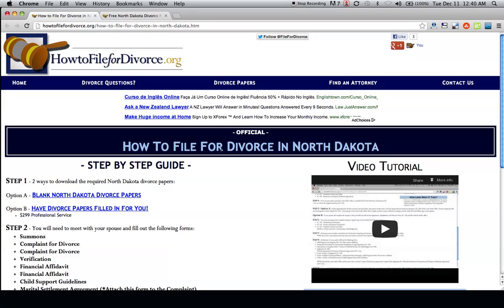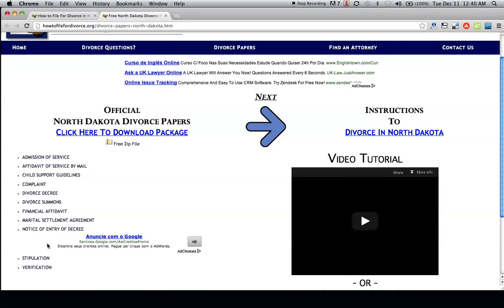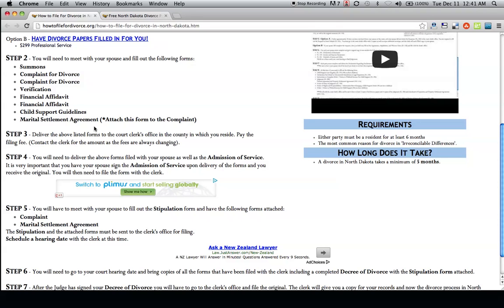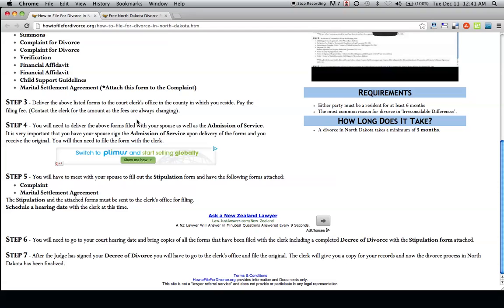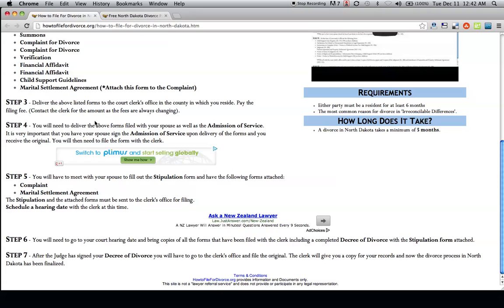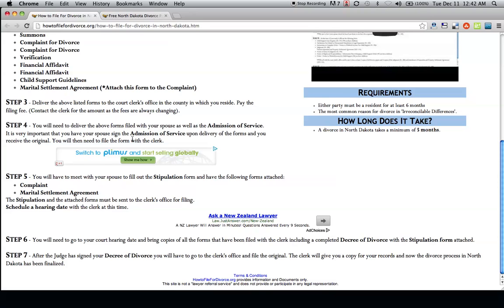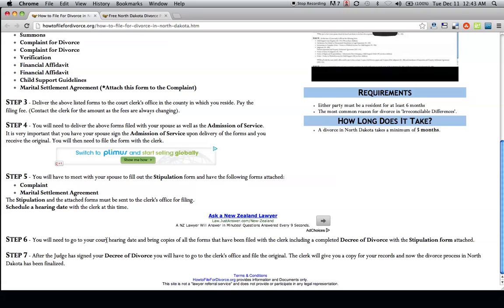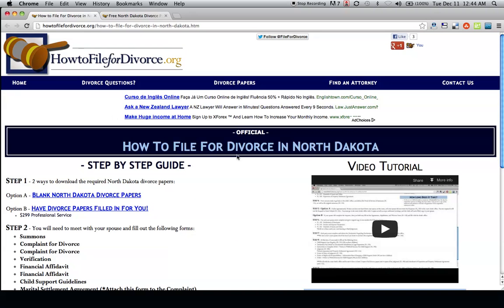How to File For Divorce in North Dakota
STEP 1 Download the required North Dakota divorce papers

STEP 2 - You will need to meet with your spouse and fill out the following forms:
Summons
Complaint for Divorce
Complaint for Divorce
Verification
Financial Affidavit
Financial Affidavit
Child Support Guidelines
Marital Settlement Agreement (*Attach this form to the Complaint)
STEP 3 - Deliver the above listed forms to the court clerk's office in the county in which you reside. Pay the filing fee. (Contact the clerk for the amount as the fees are always changing).

STEP 4 - You will need to deliver the above forms filed with your spouse as well as the Admission of Service. It is very important that you have your spouse sign the Admission of Service upon delivery of the forms and you receive the original. You will then need to file the form with the clerk.

STEP 5 - You will have to meet with your spouse to fill out the Stipulation form and have the following forms attached:
Complaint
Marital Settlement Agreement
The Stipulation and the attached forms must be sent to the clerk's office for filing.
Schedule a hearing date with the clerk at this time.

STEP 6 - You will need to go to your court hearing date and bring copies of all the forms that have been filed with the clerk including a completed Decree of Divorce with the Stipulation form attached.

STEP 7 - After the Judge has signed your Decree of Divorce you will have to go to the clerk's office and file the original. The clerk will give you a copy for your records and now the divorce process in North Dakota has been finalized.